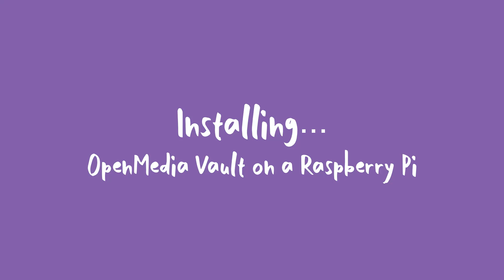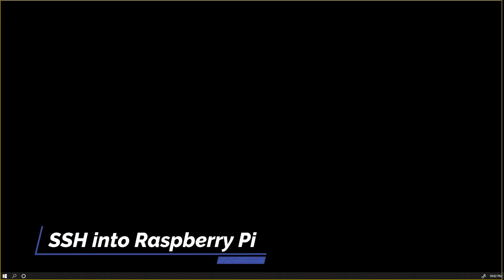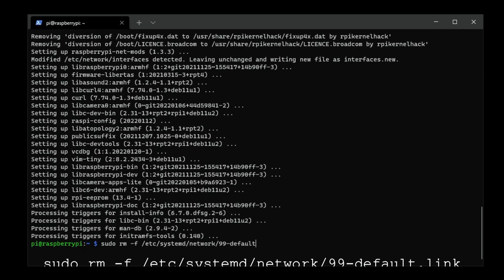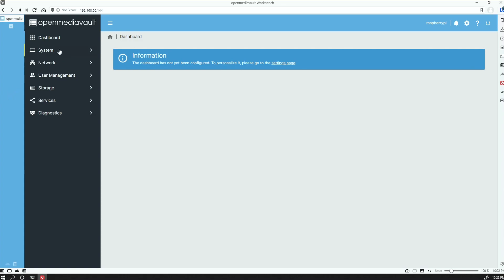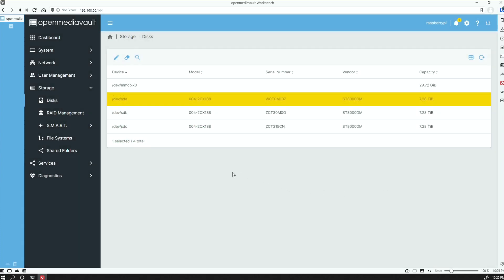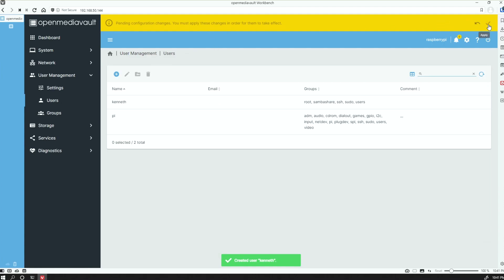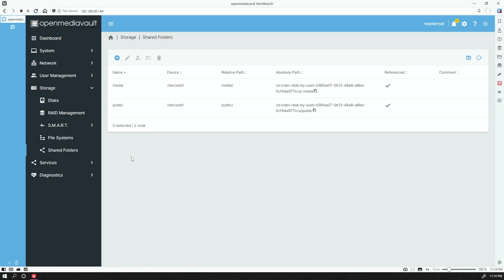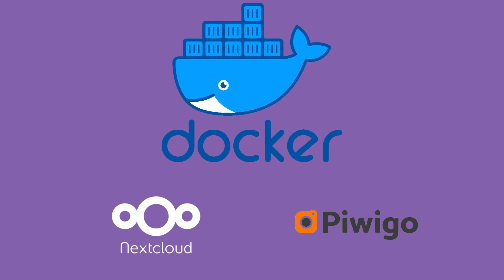Installing OpenMediaVault (OMV) on a Raspberry Pi 4 in 2022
Update: Raspberry Pi has removed the default passwords, which may cause an issue when attempting to connect through SSH. New video here addresses how to resolve that

Here's the blog post from Raspberry Pi explaining it in detail
The first of a multi-part series to turn my Raspberry Pi 4 into a NAS and private cloud.

Required hardware
Raspberry Pi 4 4GB
MediaSonic 4-Bay Hard Drive Enclosure
SanDisk MicroSD Card 32GB

Optional hardware
Seagate Barracude 8TB

Run the following two commands in PowerShell as an Administrator
Get-WindowsCapability -Online | Where-Object Name -like 'OpenSSH*'
Add-WindowsCapability -Online -Name OpenSSH.Client 0.0.1.0